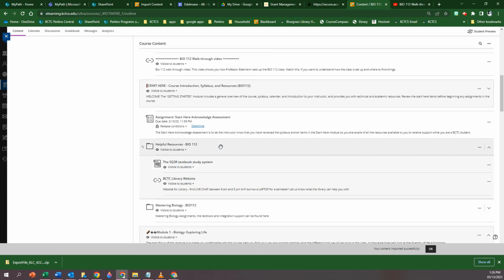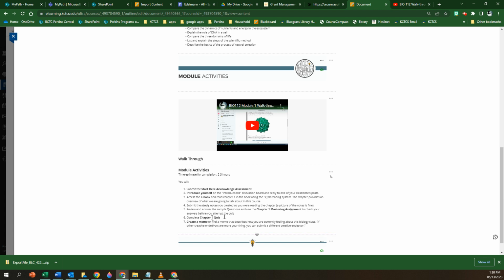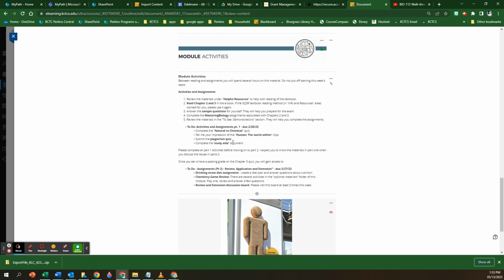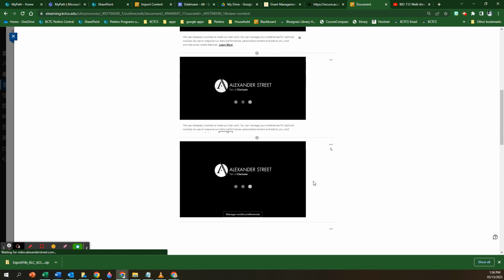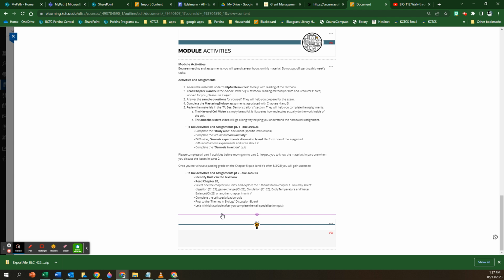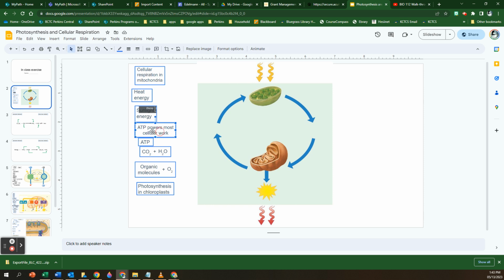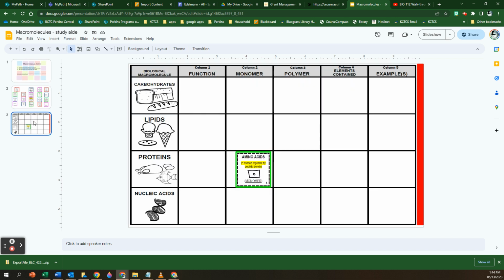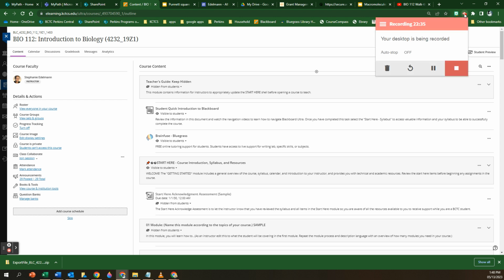Tutor BIO 112 walk-through